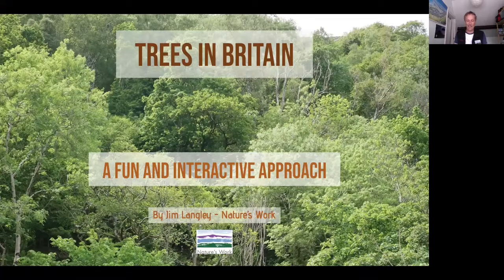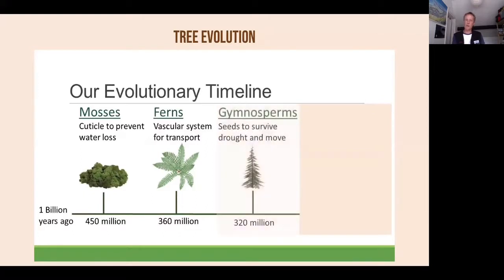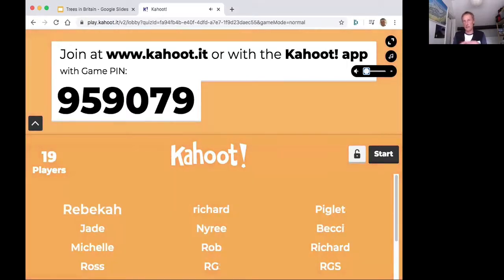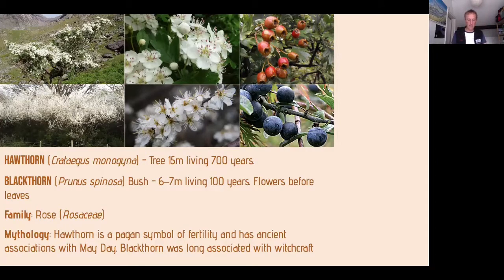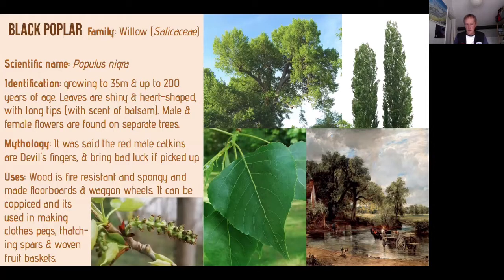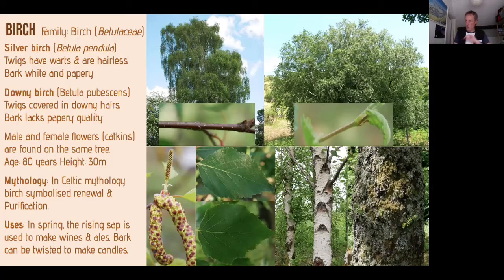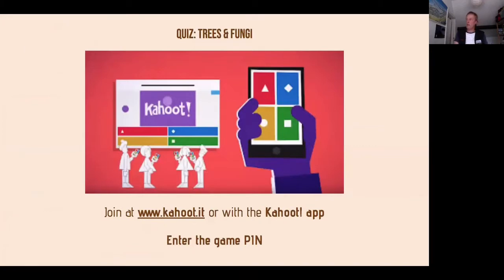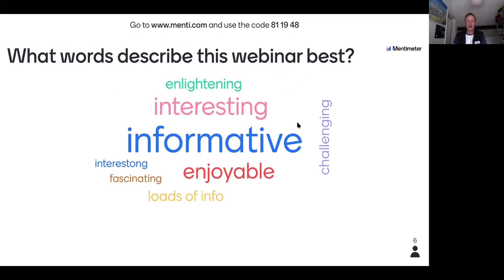Trees in Britain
A look at the variety of the native trees found in Britain